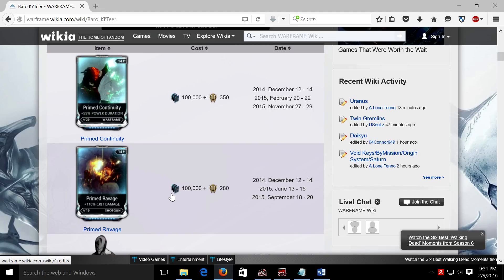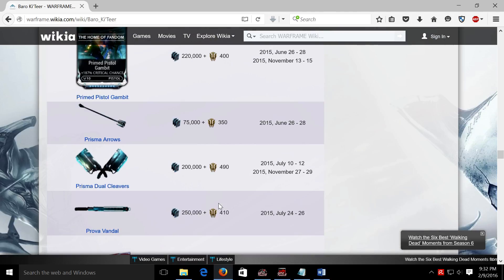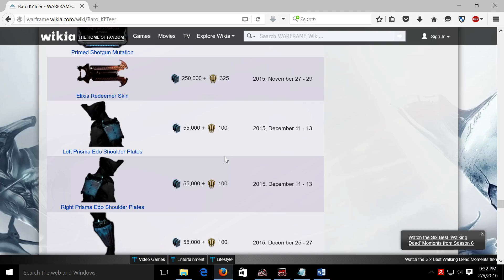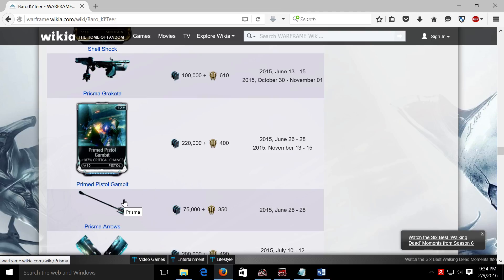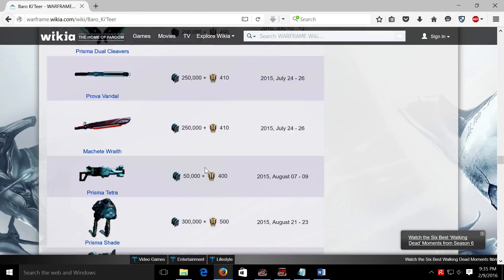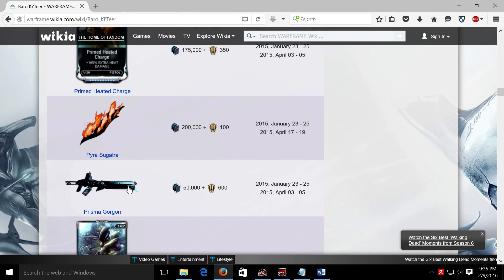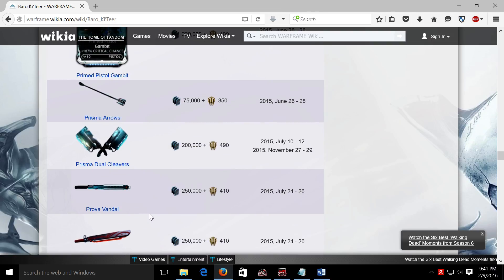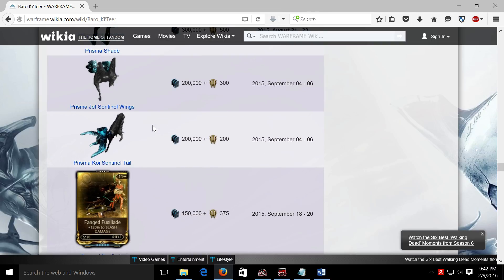Warframe 18 4 9 Void Trader Goods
In summary
Cosmetics: not worth it, bad
Weapons: worth it, good
Primed weapon mods: not worth it, good
Primed Warframe mods: half worth it, good
Over mods: only time can tell worthness, good(ish)

Definition:
Worth: priority in obtaining with regard to significance in benefit to practical gameplay
good: significant result as far as absolute numerical value goes irrespective to actual benefit to practical gameplay